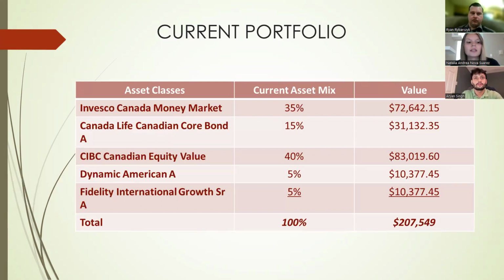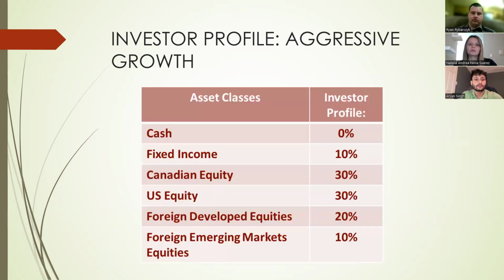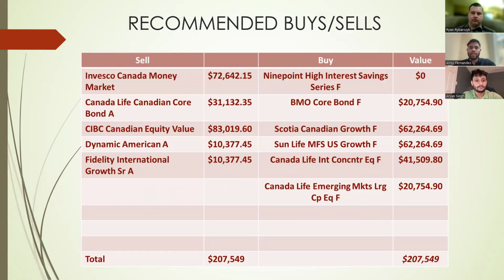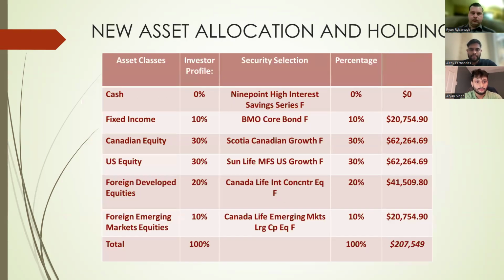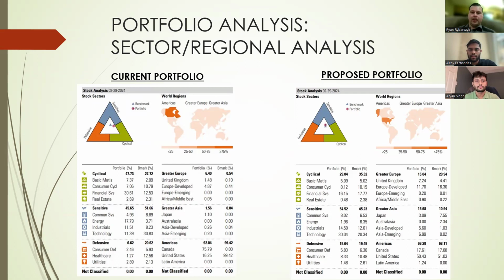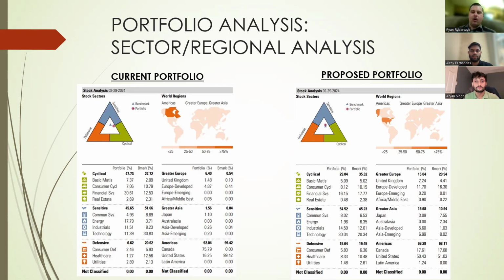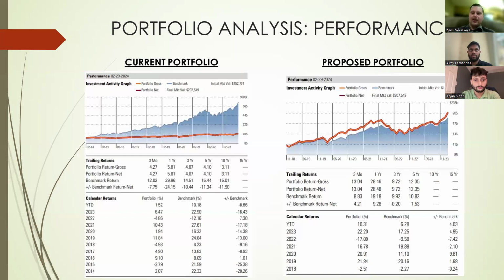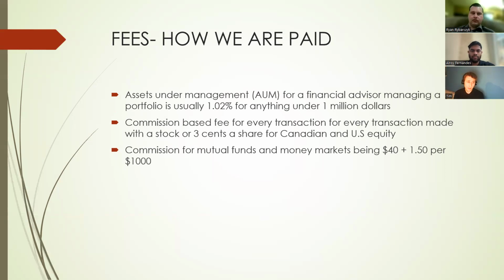Recommended Portfolio Presentation